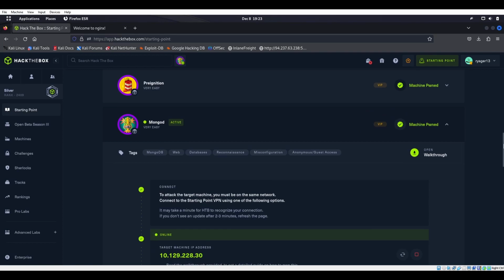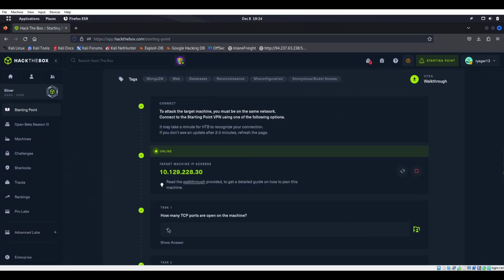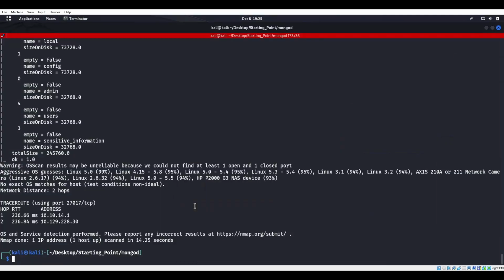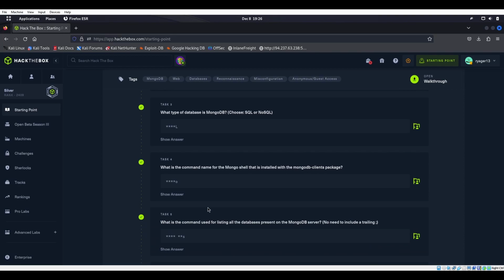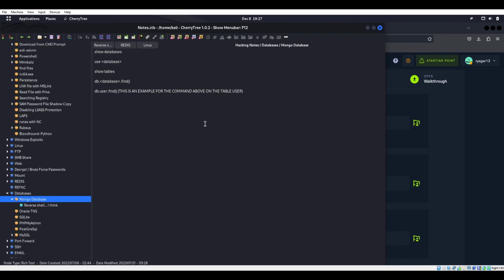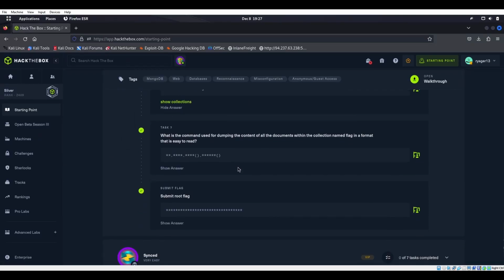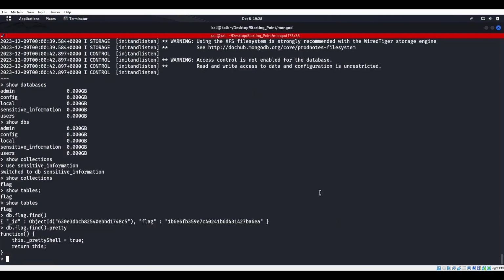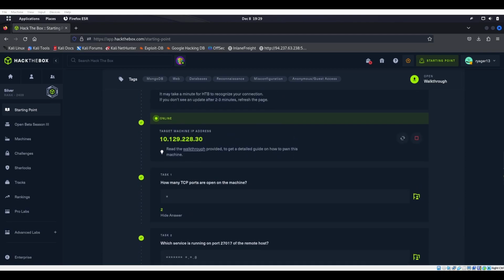HTB Starting Point: Mongod (Video 7)